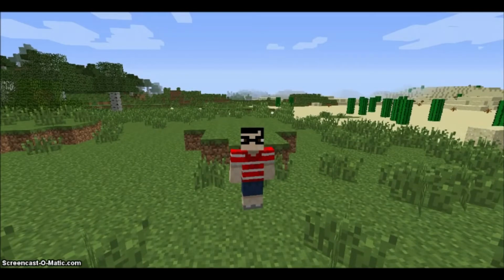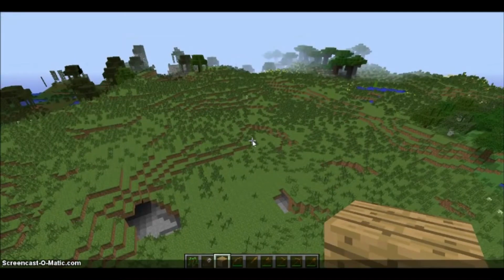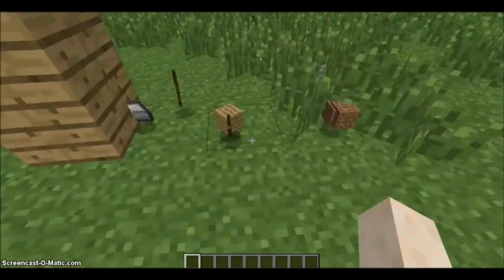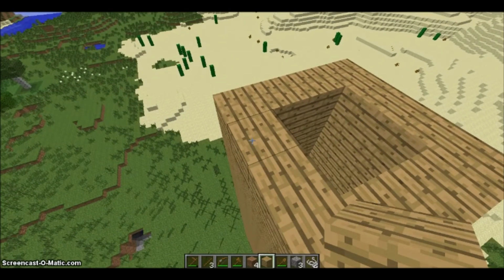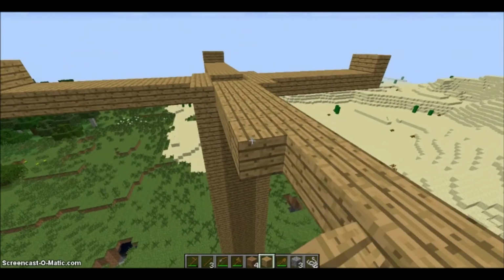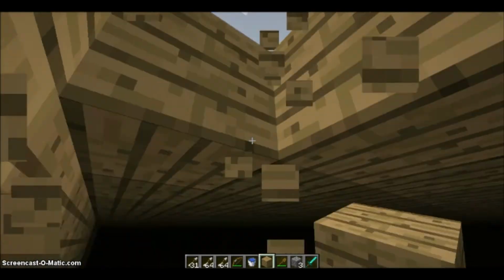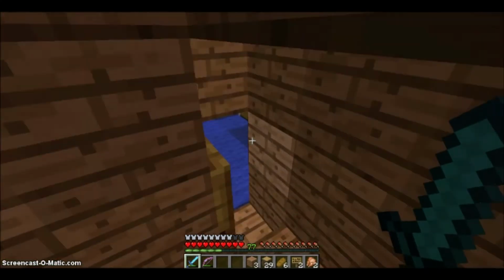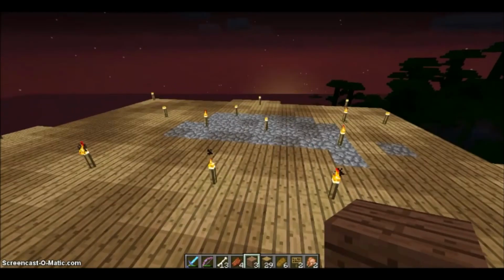Minecraft Mob Dropper Tutorial!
How to build a mob drop in Minecraft to get all the drops you need to survive hope its helpful :D